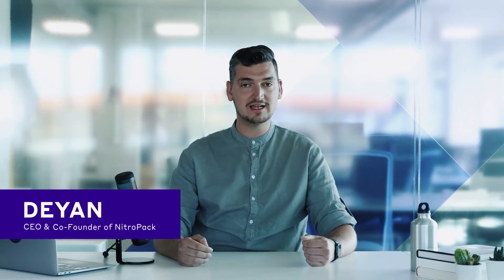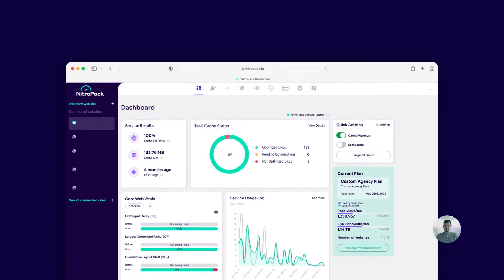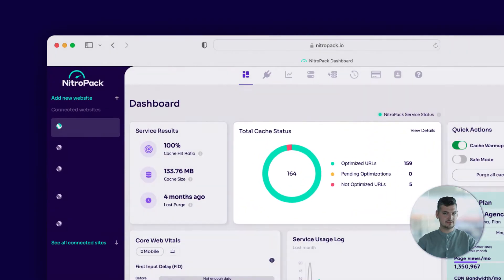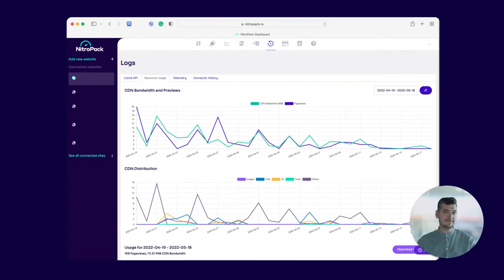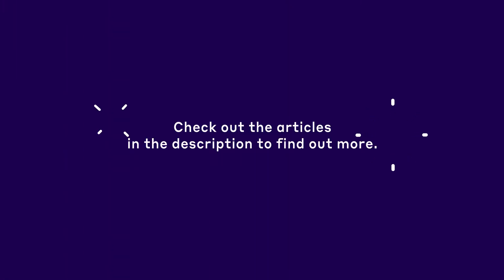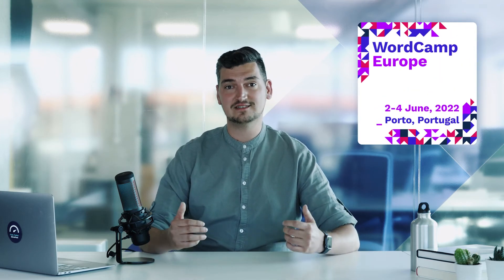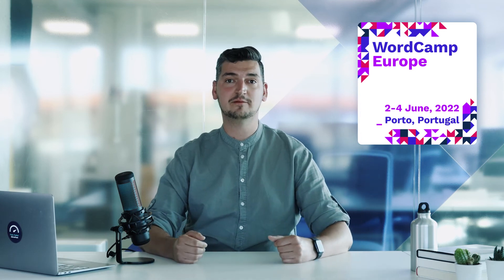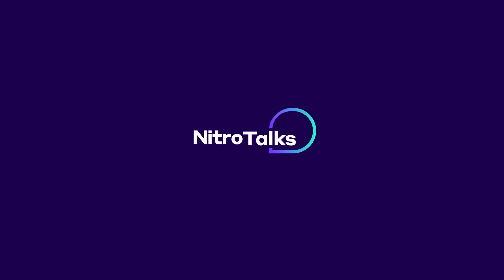Top-Notch Support, New Dashboard & WordCamp Europe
Learn how we’ve taken our support to the next level, more about the new NitroPack dashboard, and exciting sneak peeks of our attendance at WCEU 2022.

“Under NitroPack's Hood: New Dashboard Widgets, More Graphs, and In-Depth Stats”

💡 NitroPack is the all-in-one speed optimization service. Our passion is making websites faster, and our service is currently used by 131,000+ websites looking to achieve quick load times, improve their Core Web Vitals scores and enhance the user experience they provide.